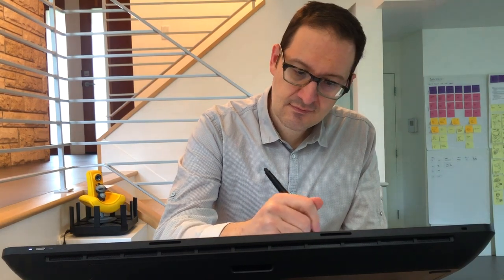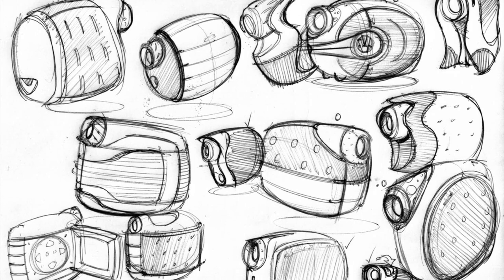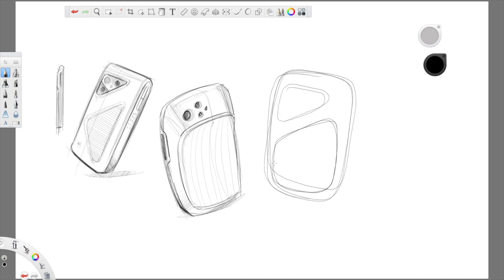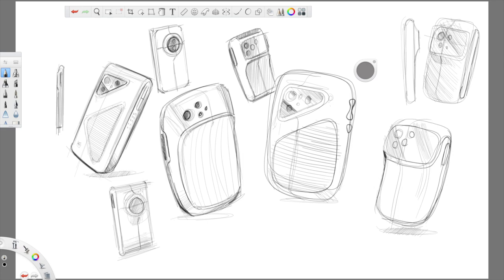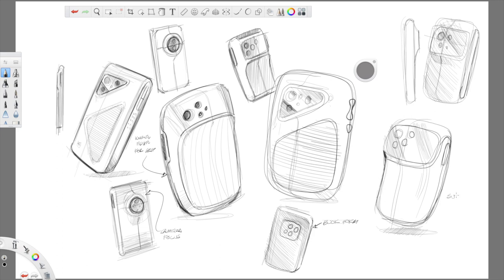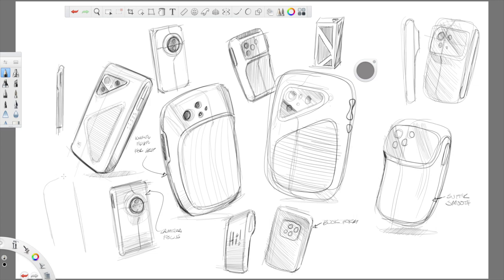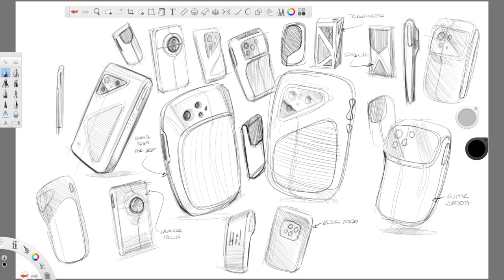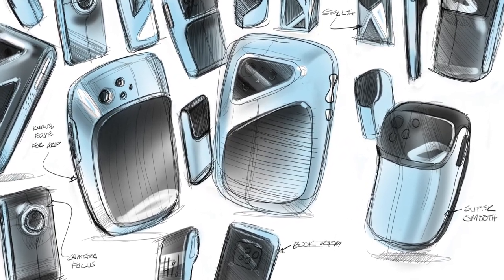Part One of Three: Industrial Design with Michael DiTullo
Welcome to part one of our three part series with Michael DiTullo.

In this first video, Michael will walk you through the design process of how he starts with an initial idea, refines his work, and then develops his content at the presentation level.